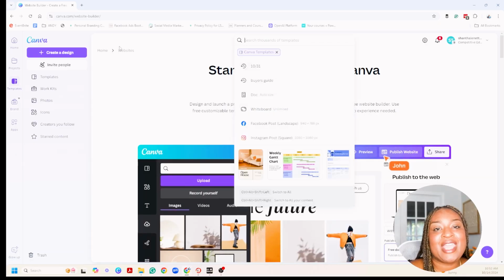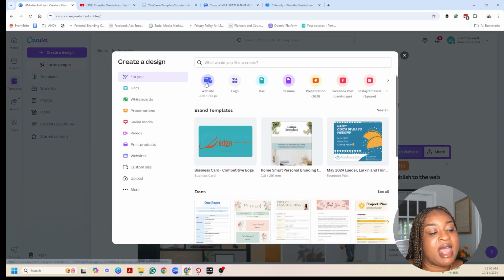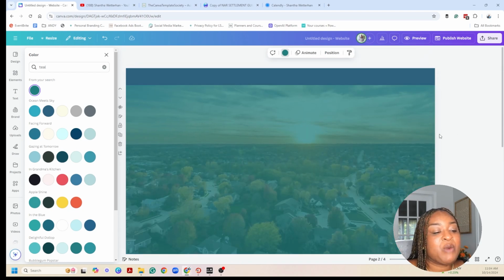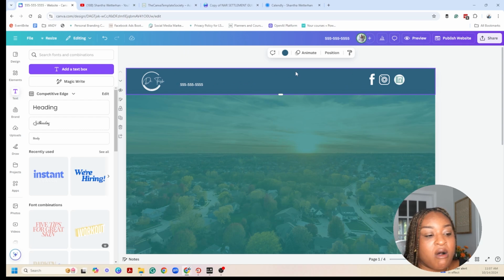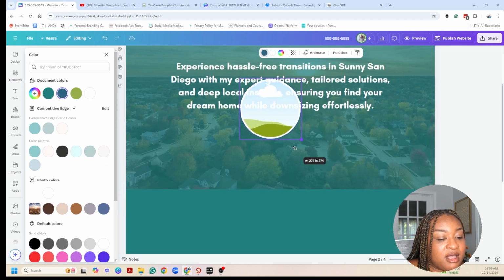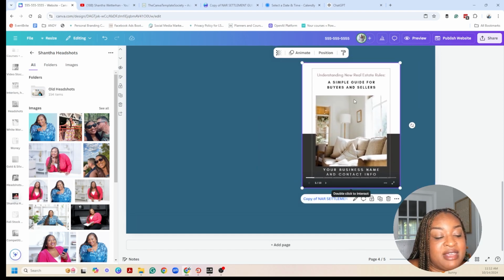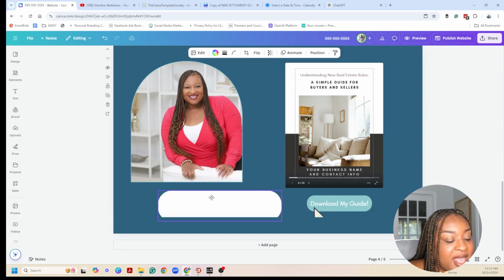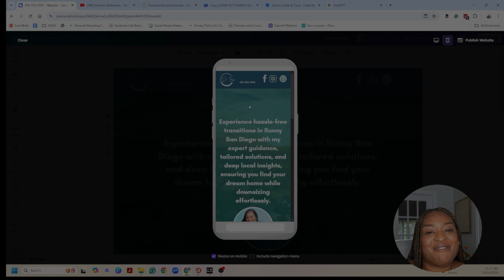How to Create Real Estate Landing Page for MORE Leads (easy CANVA tutorial)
Are you struggling to generate buyer leads without a professional landing page?

Look no further than Canva! In this video, I’ll guide you step-by-step through creating a stunning, high-converting real estate landing page using Canva Websites—no coding or tech skills needed! You’ll learn how to customize your page with text, images, graphics, animations, and links to maximize your lead-generation efforts. This easy-to-follow tutorial will show you how to ensure everything looks great on mobile and desktop, so you can start capturing buyer leads today.

💡 JOIN THE REAL ESTATE CONTENT VAULT 💡
Looking to take your real estate marketing to the next level? My Real Estate Content Vault offers agents exclusive Canva templates, lead generation tips, and marketing strategies to save time and grow your business faster.